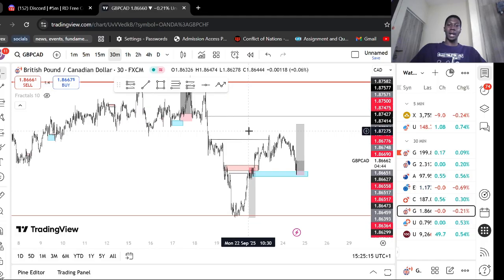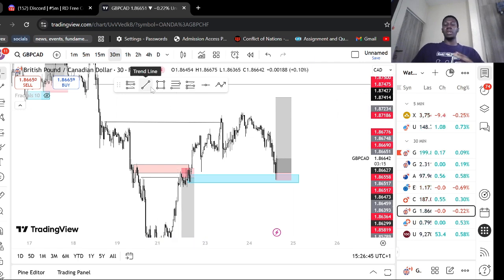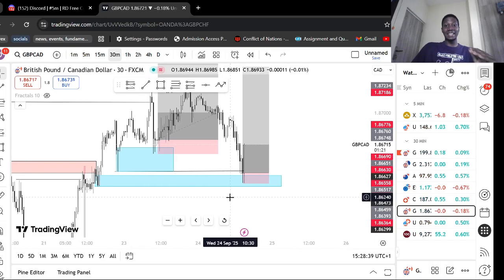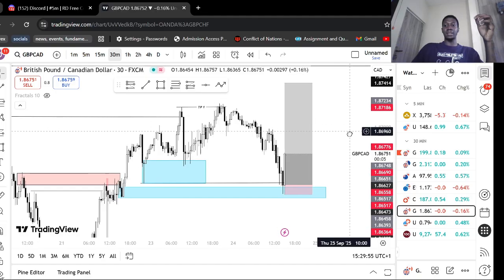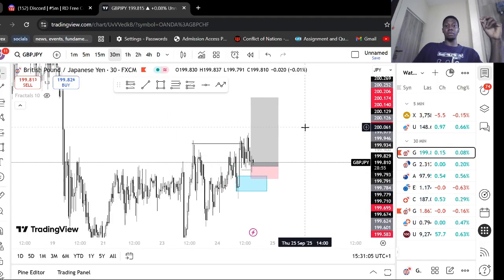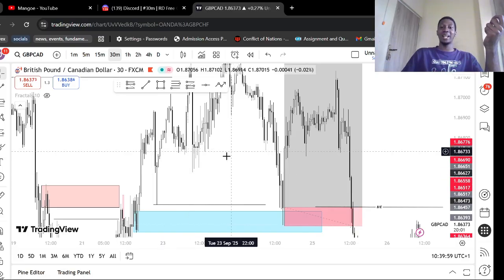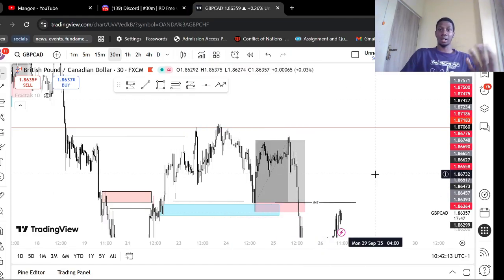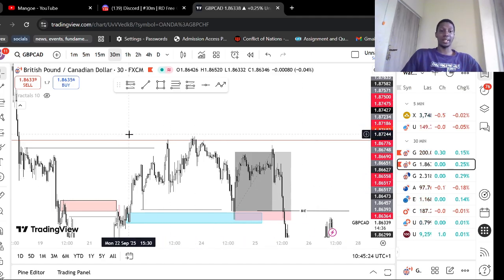5R Trade Locked In… But I Almost Hit 10R 😱